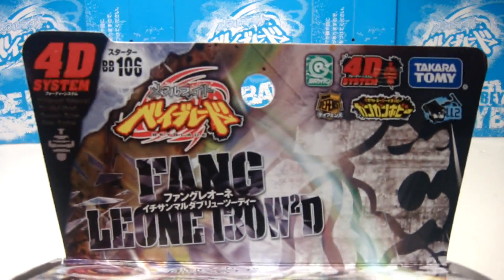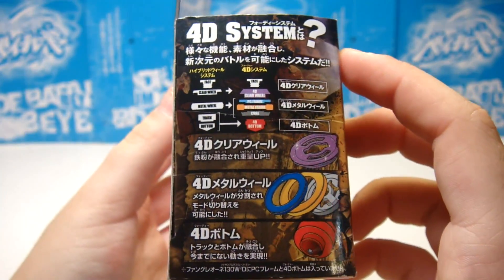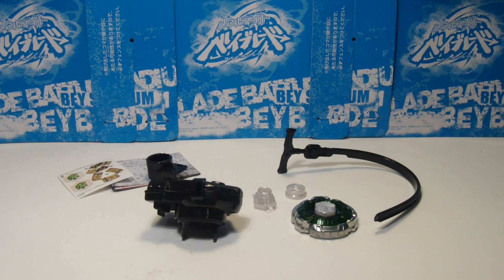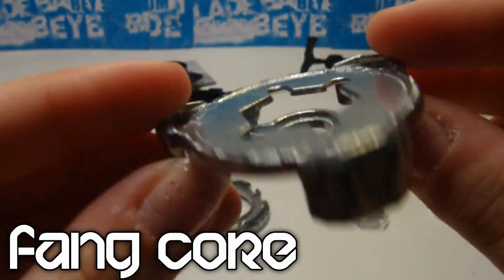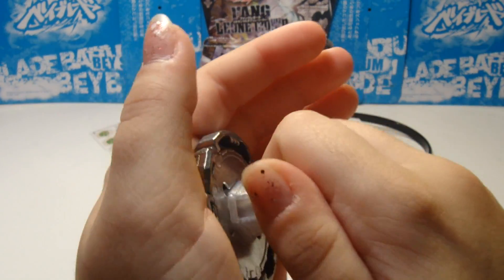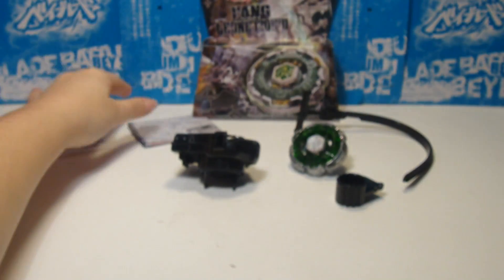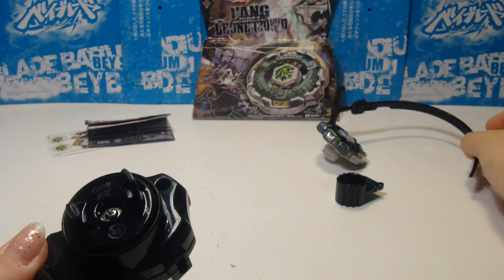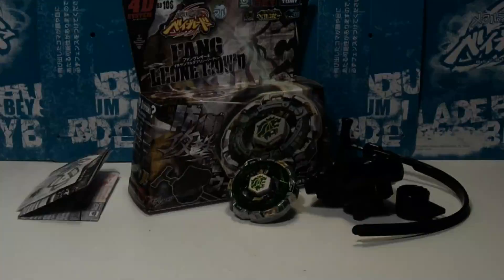BB-106 Fang Leone 130W²D - Unboxing/Review! The King of the Jungle!? [1080p-HD]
▂ ▃ ▄ ▅ ▆ ▇ █ READ ME █ ▇ ▆ ▅ ▄ ▃ ▂

Watch in Full 1080p HD for the best experience!
1-4 videos are uploaded every week, mostly weekends!

Whoo! I got the King of the Jungle, Fang Leone 130W²D, my second favorite 4D Bey! Fang has two amazing modes: Defense and Counter Mode. Defense doesn't have as much as smash attack as Counter does. Counter would cause more stadium outs than Defense Mode. The tip W²D is one unique tip. It's similar to WD, yet, it has a sharp tip at the top, making it have a bit of stamina. The King of the Jungle will roar till the end!

Want to be the next top fan of the week?

Recorded with a Sony Cyber-Shot DSC-TX1 and edited with CyberLink PowerDirector 12 Ultra (Full Version).

The top requested battle comment will most likely be a video battle!
Have a Beyblade, accessory etc. you want me to unbox? Post it below this video!

FAQs:
- Q: Are you a boy/girl?
A: Girl! Lol.
- Q: How old are you? And what grade?
A: 14. In 9th grade.
- Q: Are you single?
A: -_- Don't ask any of these personal questions.
- Q: Can I have a Bey, launcher etc.?
A: Well, no. But I will start doing giveaways soon, so tune in!
- Q: Why do you talk weird?
A: I'm hearing impaired and that took effect on my voice, making me have an accent.
A: US.
- Q: What Beys do you have?
A: Hasbro Beys, Takara Tomy Beys, including some from Metal Fusion, Masters, Fury & Zero-G/Shogun Steel.
- Q: Where do you purchase your Beys/accessories etc.?
A: Now, I purchase my Takara Tomy/SonoKong and some Hasbro Beys from Ebay. I get most of the Hasbro Beys from popular retail stores, such as Toysrus, Walmart, Target, Kmart etc.
- Q: How do you get money?
A: I save up money or my parents will buy the Beys I want.
- Q: Do you do any tournaments?
A: I did some; I will start making some.
- Q: Are you British/Mexican etc.?
A: NO. I'm Cuban/American.
- Q: Will you do sub for sub?
A: Yes, of course ^^
- Q: Do you accept request battles?
A: Yes, but they may take a long time to completely upload all of the battles. You'll need to be patient.
- Q: Do you make illegal modifications?
A: Yes, I do.
- Q: What camera are you using?
A: Sony Cyber-Shot DSC-TX1, the one DrigerGT2 uses.
- Q: What video editor do you use?
A: CyberLink PowerDirector 12 Ultra (Full Version).
- Q: Are you open to any Beyblade related questions?
A: Of course! I'm always happy to help!
- Q: Will you make me a intro/outro/profile picture/banner?
A: Well it depends how busy I am, but yes.
Note: If any other question isn't here, post it below here or anywhere & I'll answer.

▂ ▃ ▄ ▅ ▆ ▇ █ LINKS █ ▇ ▆ ▅ ▄ ▃ ▂

▂ ▃ ▄ ▅ ▆ ▇ █ EXTRAS █ ▇ ▆ ▅ ▄ ▃ ▂